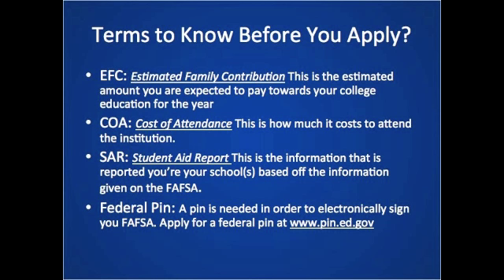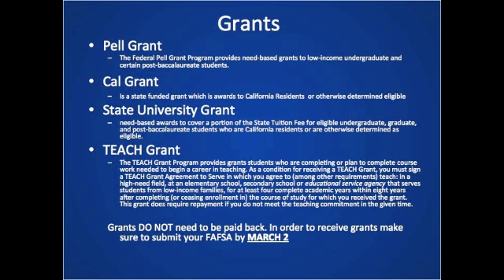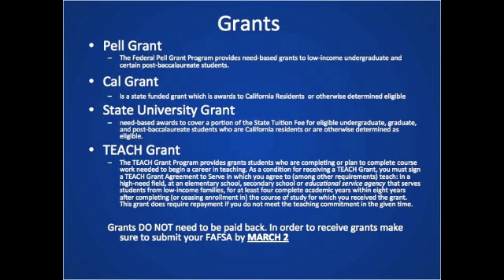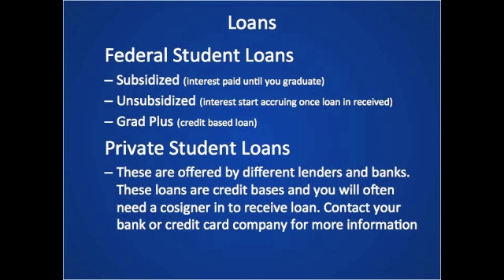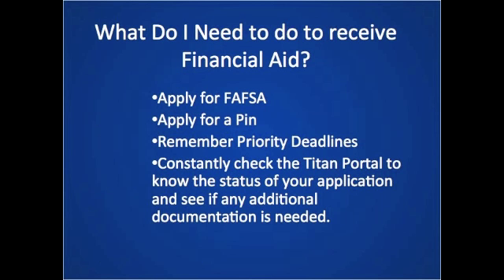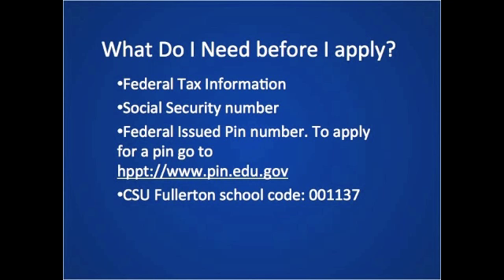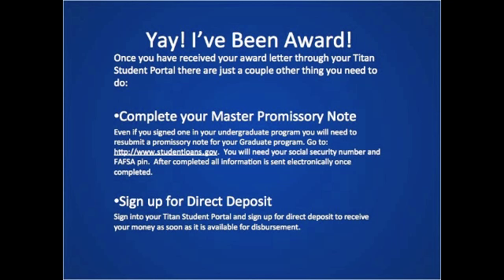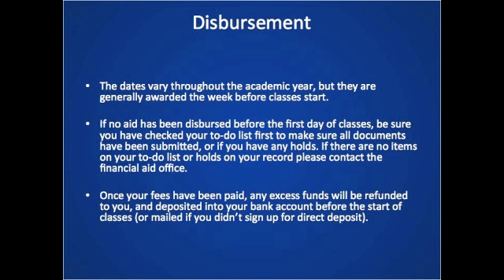College of Education at Cal State Fullerton Financial Aid Podcast